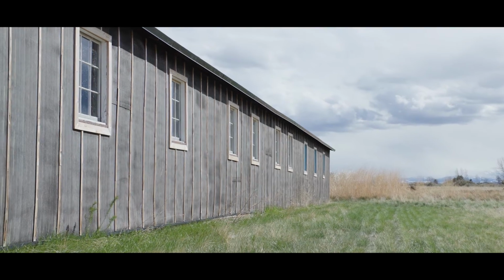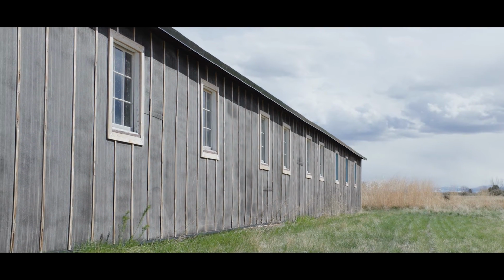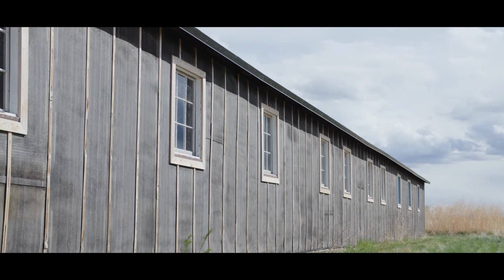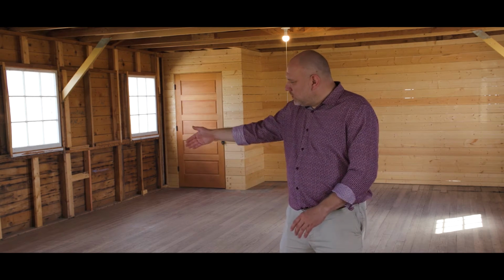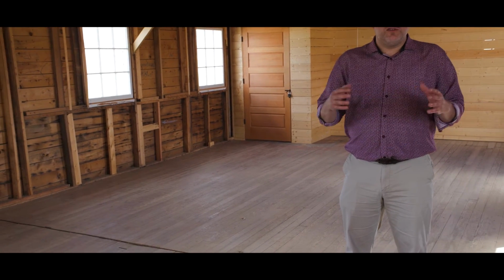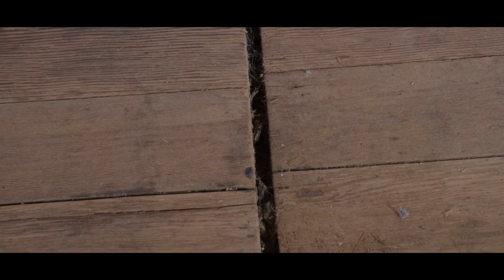The Heart Mountain Barracks Today